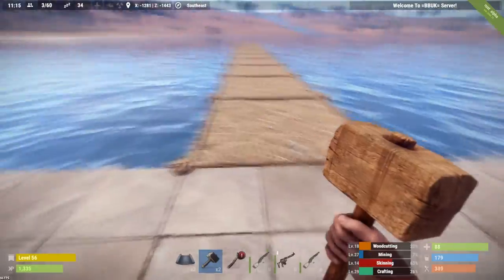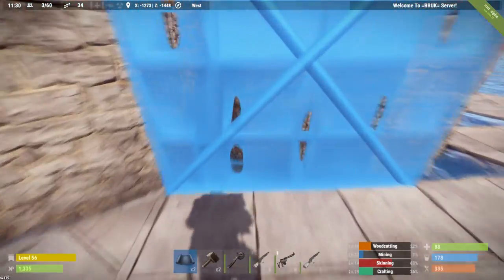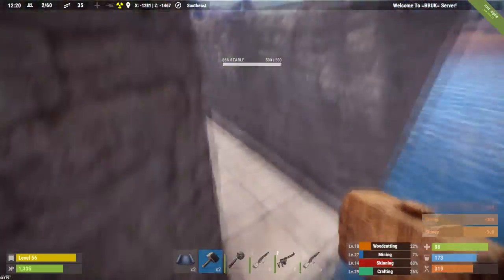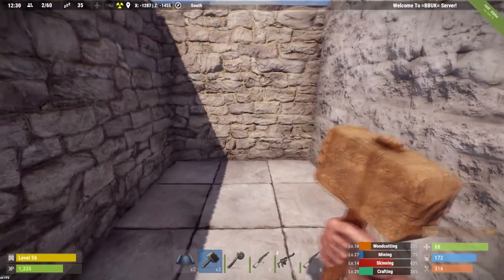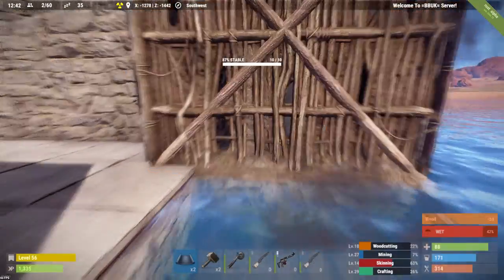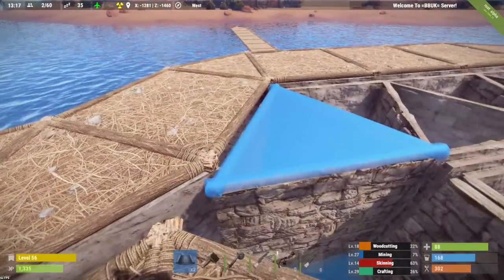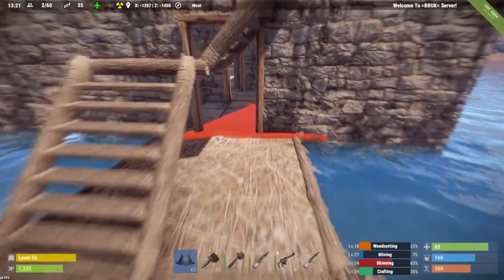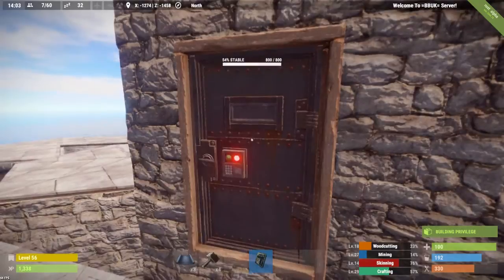Rust Ep 28 Part 2 Of the solid base Build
: Brainybren :
Today i continue on the build i started last episode and the mission is to make a base thats hard to raid, small footprint, for solo or small groups and your not crammed in like sardines